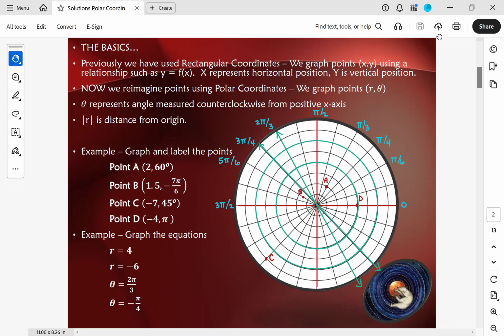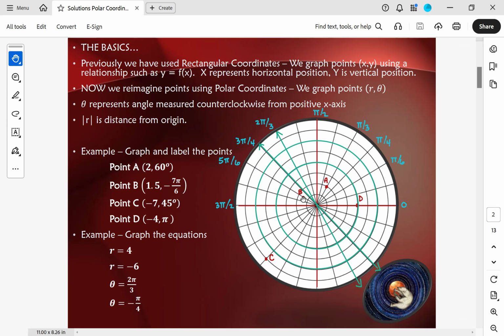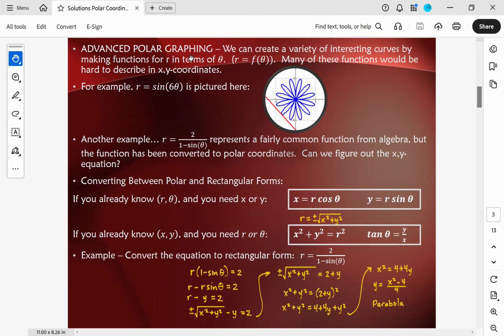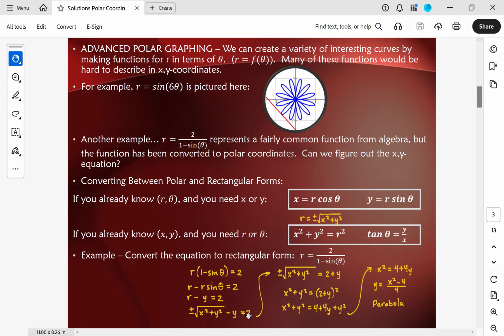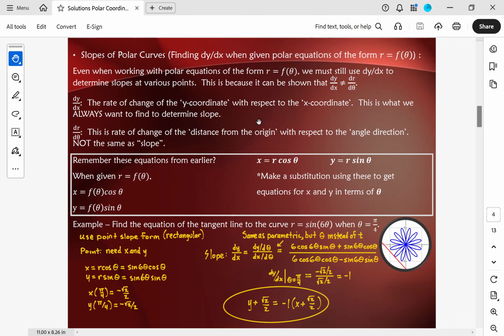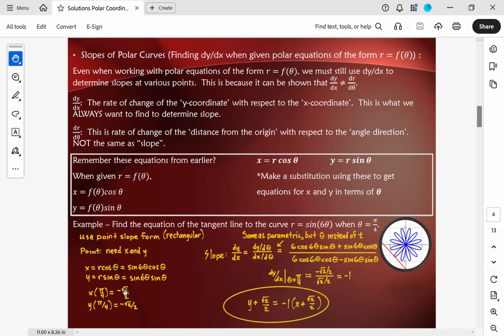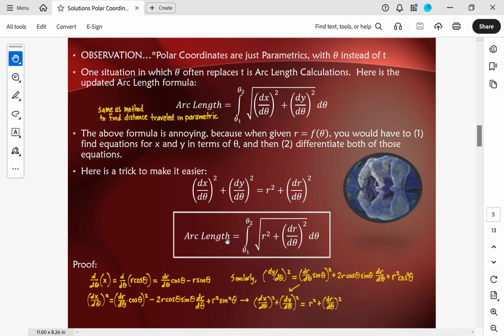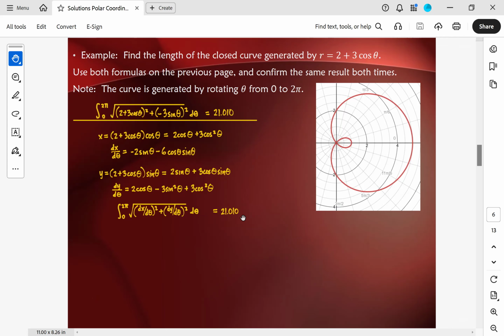AP Calc BC - Hays - Polar Notes Part 1 - Basics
and some Calc A tricks